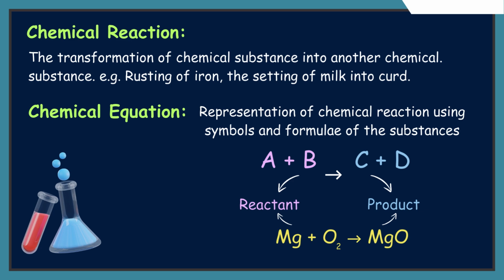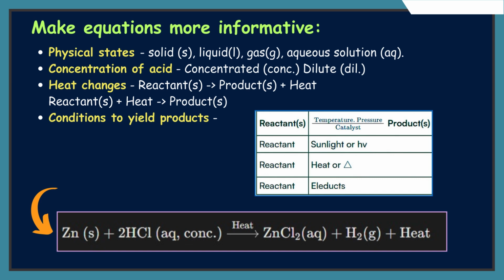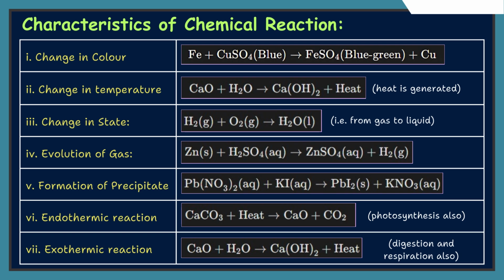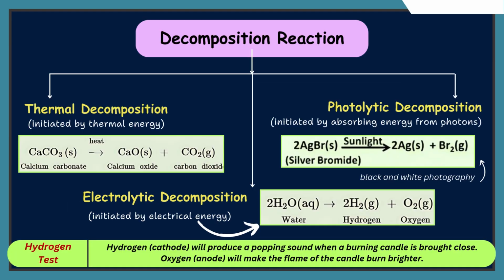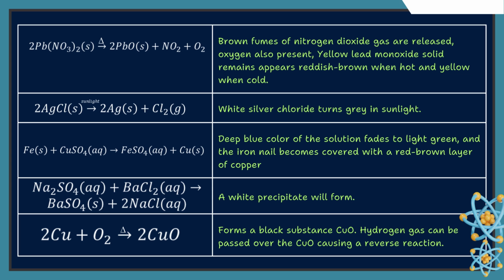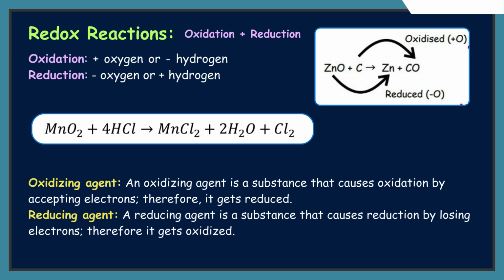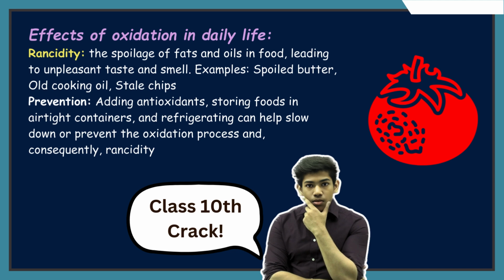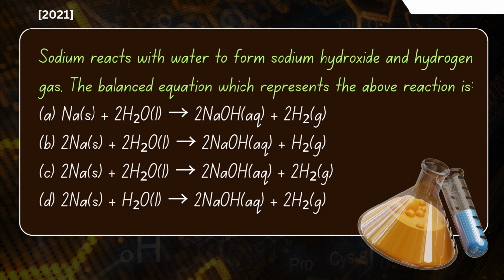Class 10 - Chemical Reaction and Equations | Chemistry Chapter 1 SSC, NCERT | Toppers Edge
In this Chemistry Chapter 1 SSC, NCERT video, we cover Chemical Reactions and Equations for Class 10 Full Chapter Explained. Watch Toppers Edge for the best educational content!

Prepare smartly for your board exams with this one-shot video on Chemical Reactions and Equations – Class 10 Science Chapter 1. Explained clearly by Raheem Sir from Toppers Edge, this video covers both NCERT and SSC syllabi with easy-to-understand concepts, real-life examples, and equation balancing techniques.

🔹 Complete coverage of Class 10 Chemistry Chapter 1
🔹 Includes chemical reactions and equations class 10 NCERT & SSC
🔹 One-shot revision for quick and effective preparation
🔹 Explained by expert faculty from Edge Toppers / Raheem Toppers Edge
🔹 Useful for CBSE, SSC, and other state boards

Important Reactions with Examples

Decomposition, Combination, Displacement & Redox Reactions